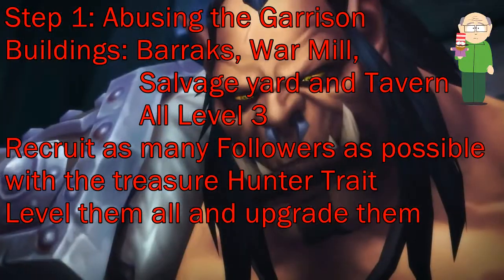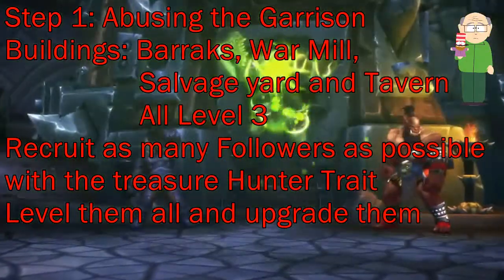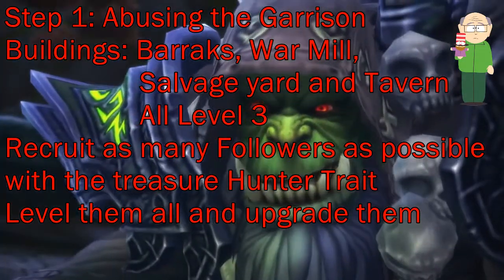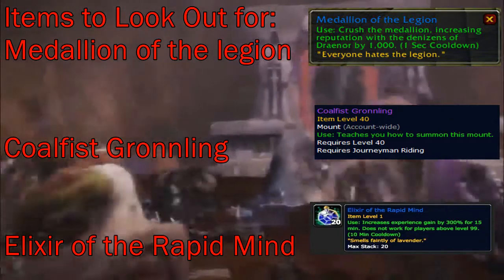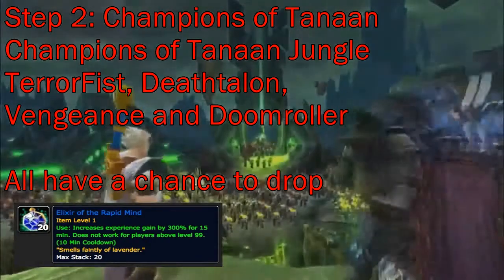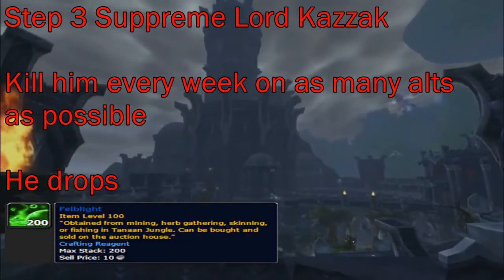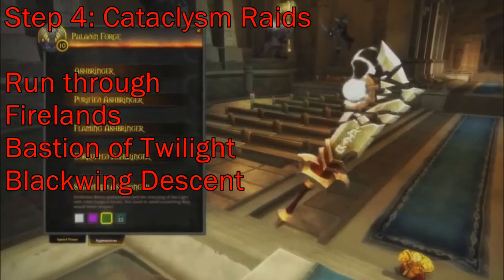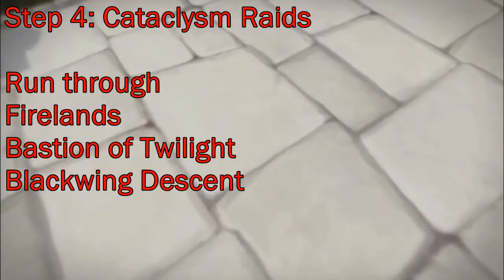How to Play World of Warcraft For Free Gold Guide 6.2.2 No auction house experience required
Learn How to play World of Warcraft for free with limited effort and without having to "flip" the Auction House.
Simple Steps that are easy to do.